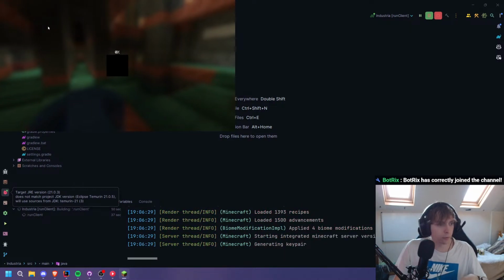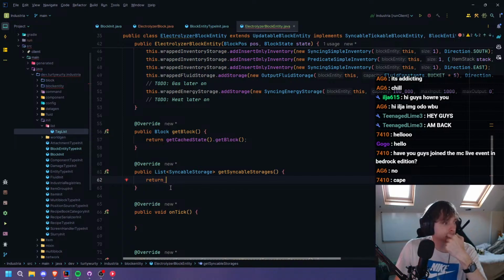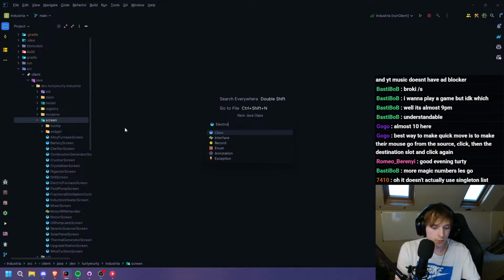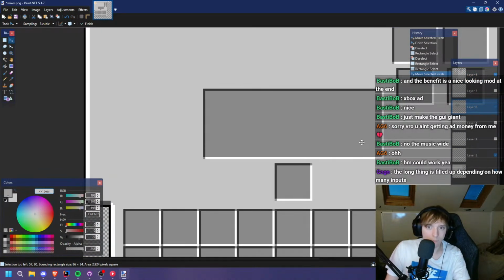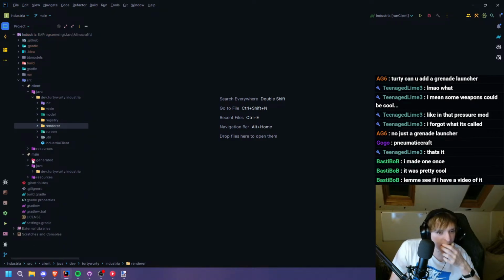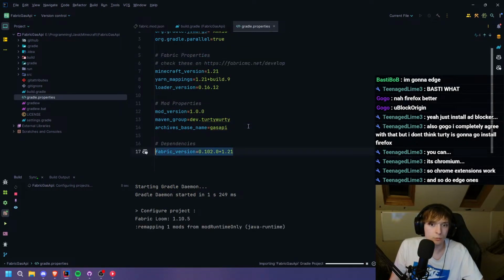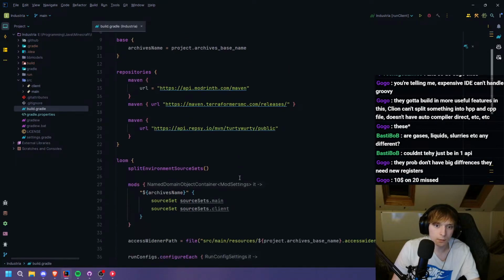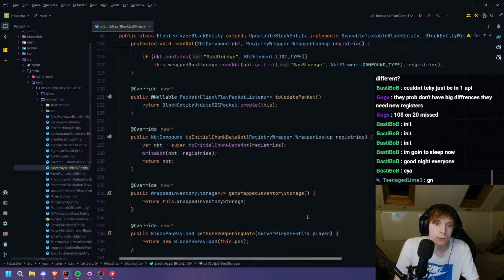Developing Industria Tech Mod - Fabric 1.21.3 | Electrolyzer